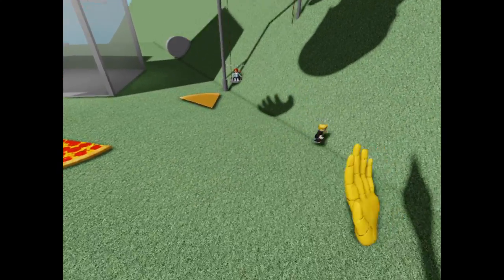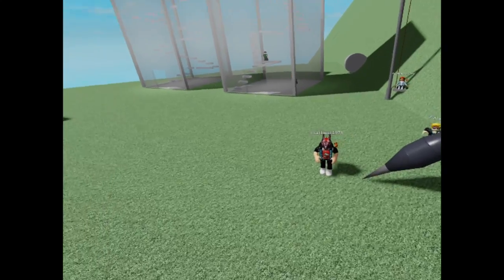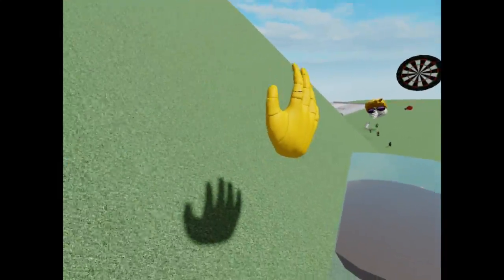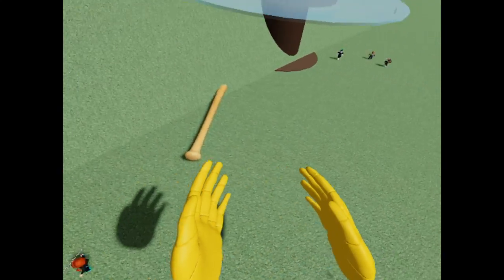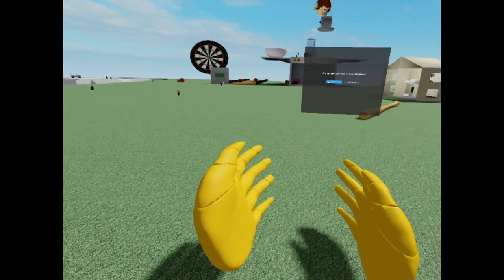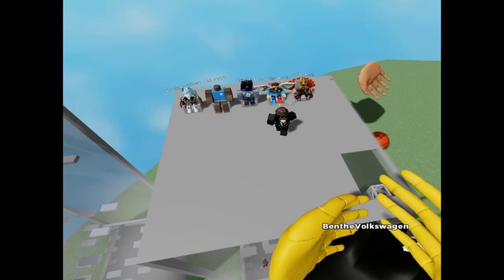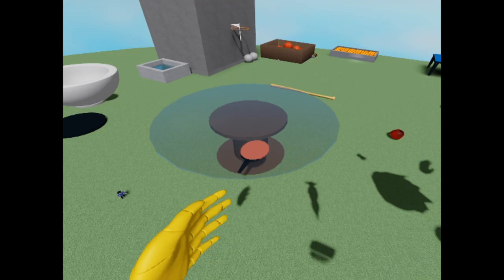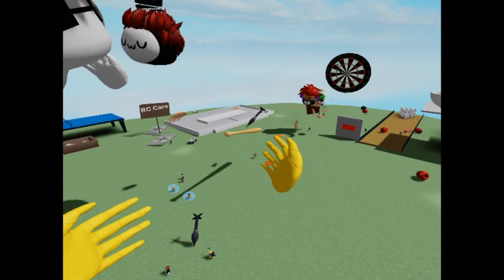Random vr video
Important links:
No important links in this video

My Minecraft multiplayer server:
ID: Mielesgames.Aternos.me